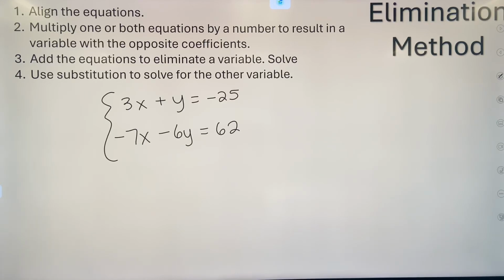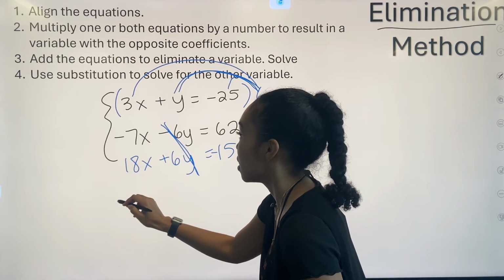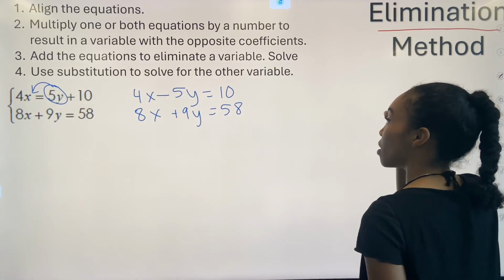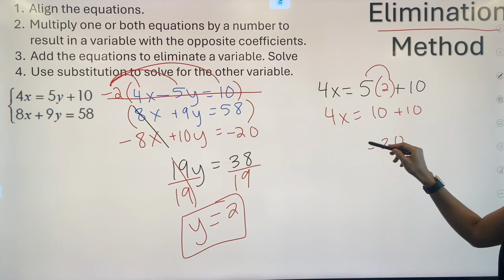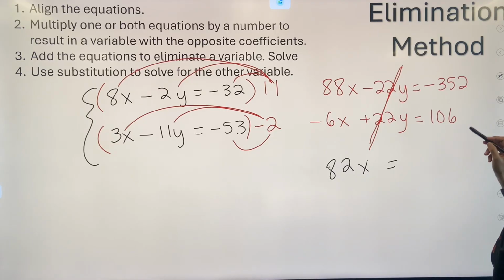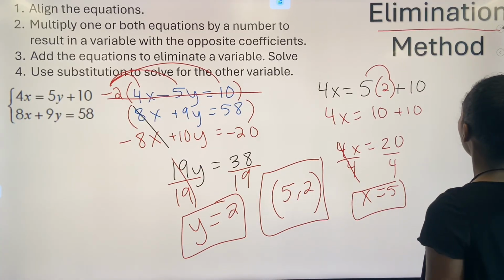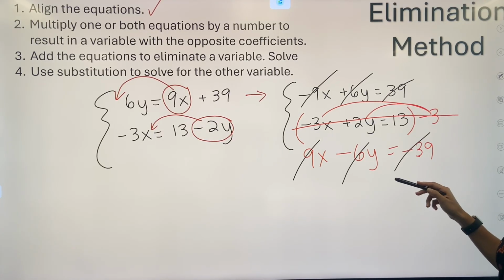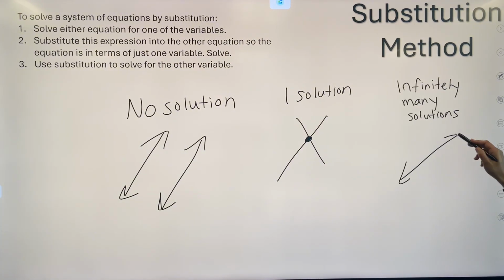How to Solve a System of Equations Using Elimination | Algebra 2 Step by Step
In this video, I’ll show you exactly how to solve a system of equations using the elimination method, step by step. We’ll cover how to line up equations, add or subtract them to eliminate a variable, and then solve for the remaining variables.
This Algebra 2 lesson is perfect for students learning the elimination method for the first time, or anyone preparing for tests like the SAT, ACT, or college placement exams. By the end, you’ll feel confident solving systems of equations quickly and accurately.
What you’ll learn in this video:
How to recognize when elimination is the best method
Step-by-step solving process with examples